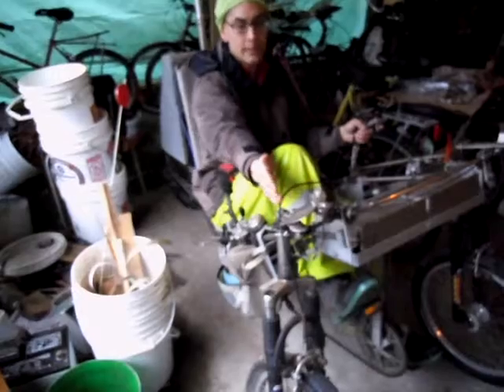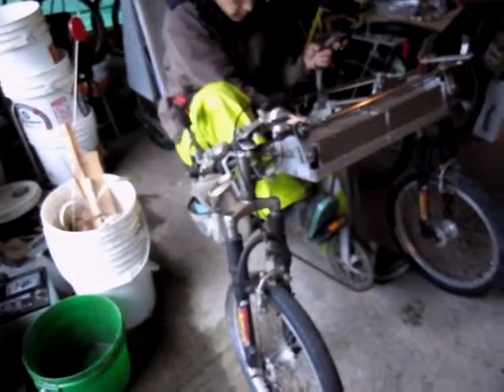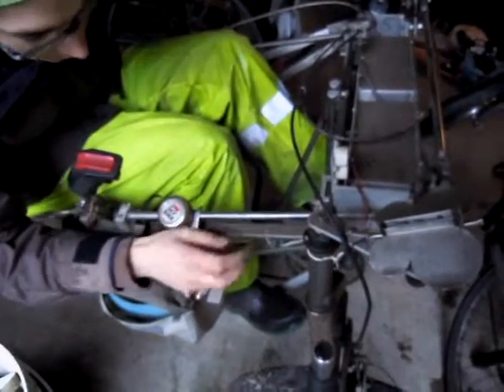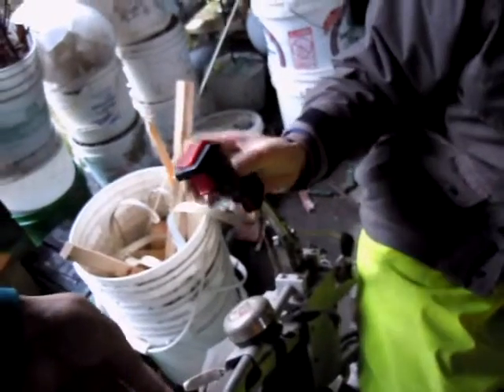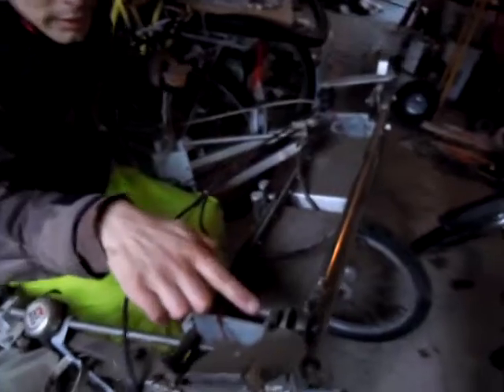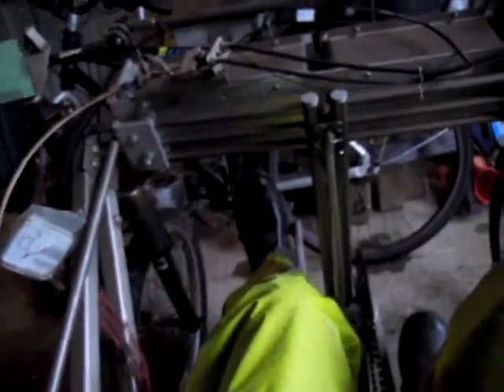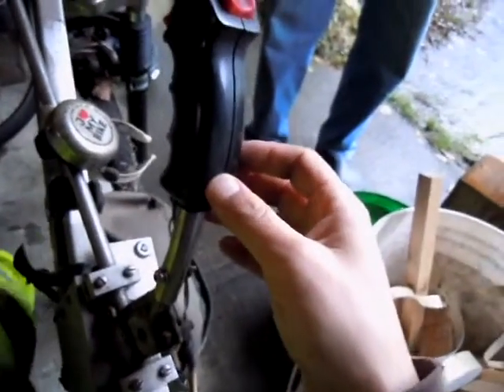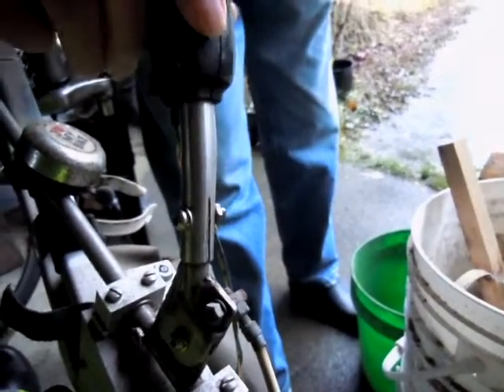Titanium Electric Reverse Trike DIY Interview part 2 of 3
My visit with a retired car mechanic who trained as an automotive engineer. He made his own DC motor controller with a 555 and MOSFETs